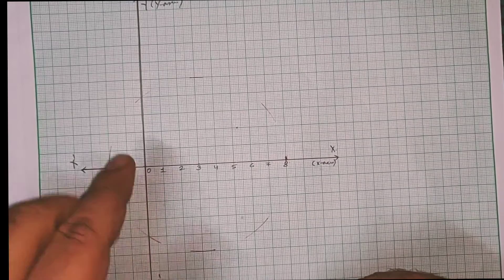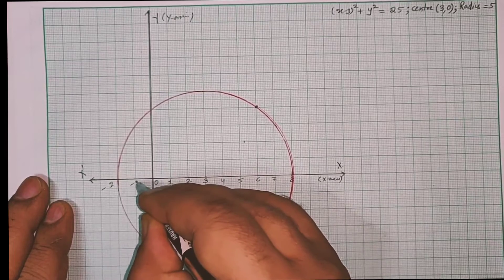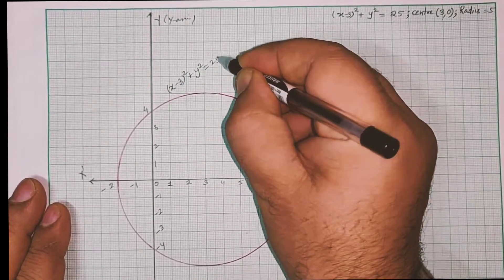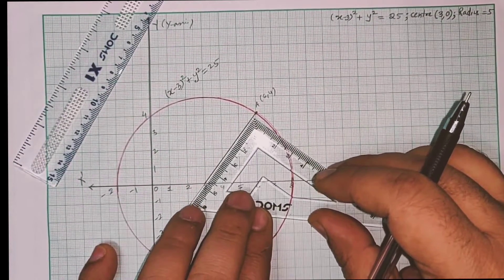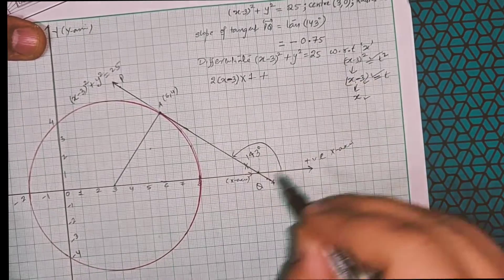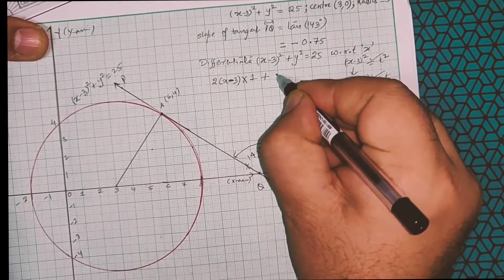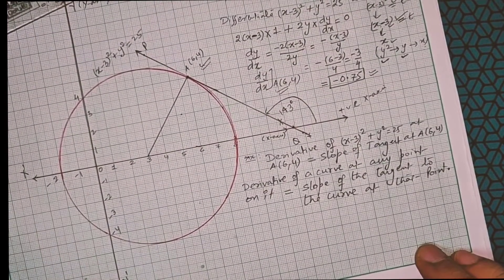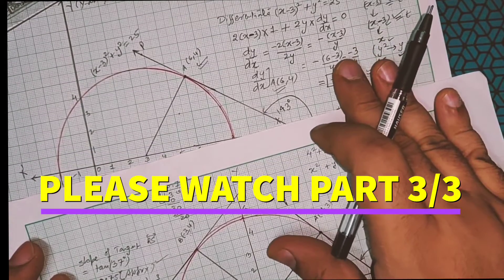CBSE -CLASS-11- MATH LAB ACTIVITY- GEOMETRICAL SIGNIFICANCE OF DERIVATIVES -PART-2/3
Derivative at a point on the curve = Slope of the tangent at that point (Curve= Circle with centre other than (0,0))